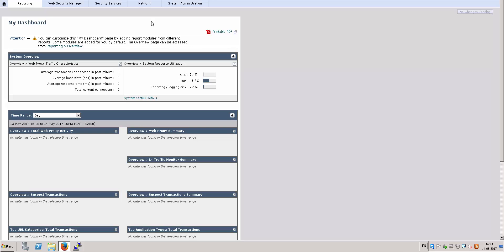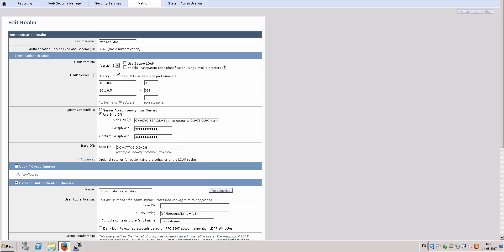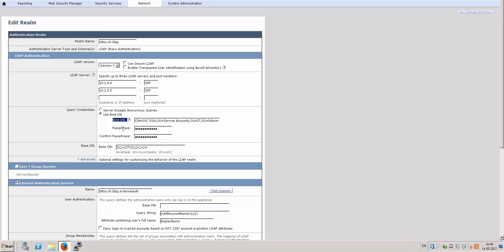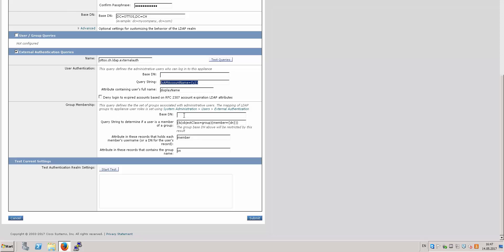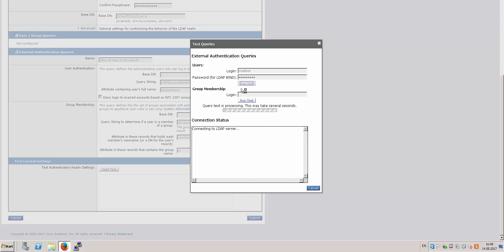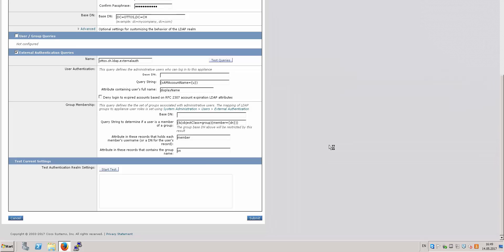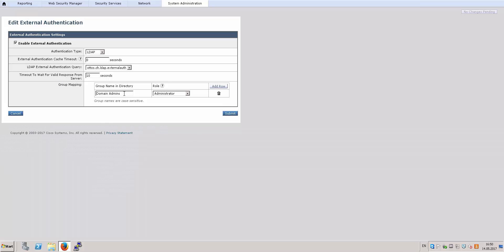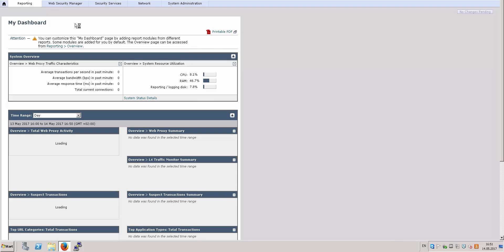Steps to Configure LDAP External Authentication on Cisco WSA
In this video, I'm going to show you how you can configure Ironport WSA to use LDAP on Windows Active Directory to authenticate users.